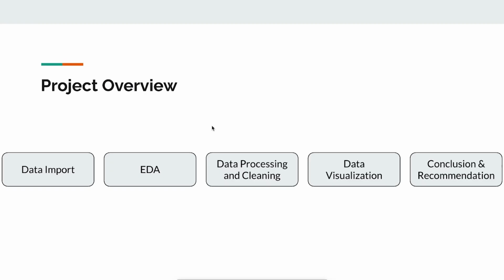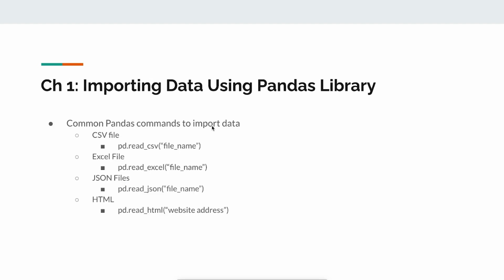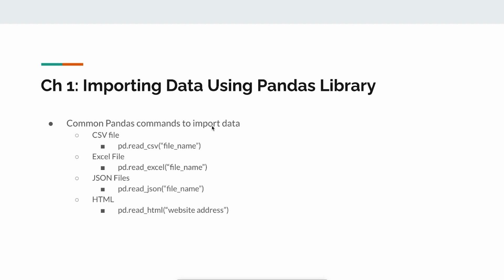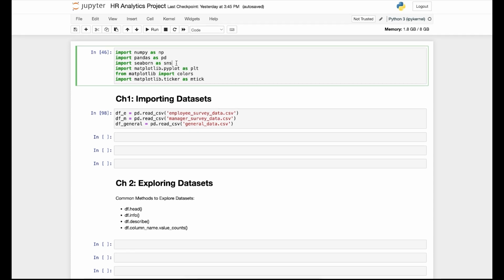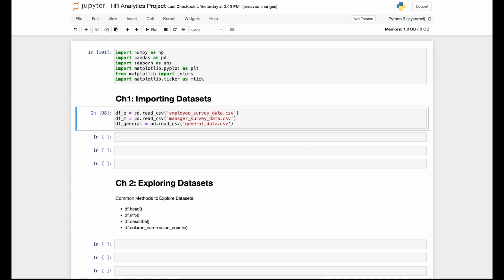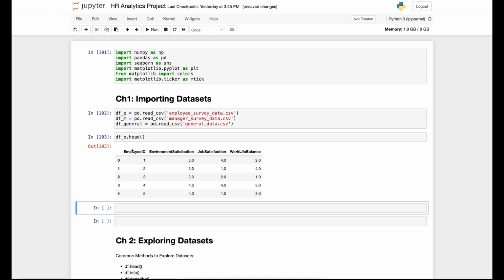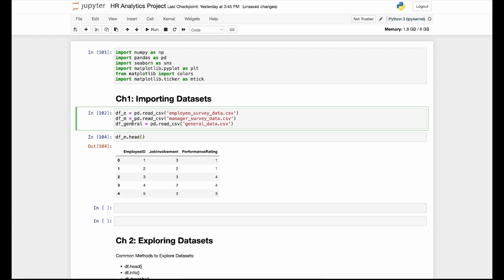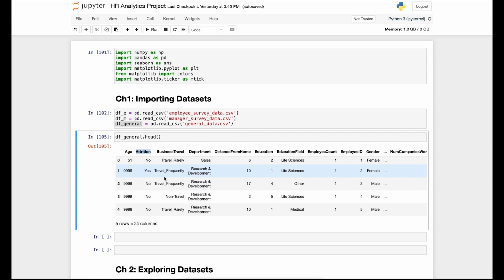Importing Datasets | HR Analytics with Pandas | Part 1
What You’ll Learn in This Video:
✅ How to import CSV files using Pandas
✅ Basic EDA on employee survey & HR data
✅ Pandas, NumPy, Matplotlib, Seaborn
✅ Understanding attrition data

By the end of this video, you’ll be able to understand and use core Pandas commands and structure your data with clean, readable naming conventions.

[Timestamp]
0:00 Project Overview
2:05 Data Import & File Types
6:00 Exploring Survey & General Data